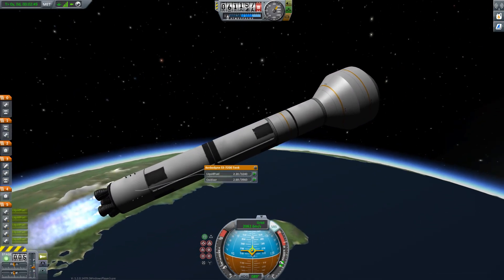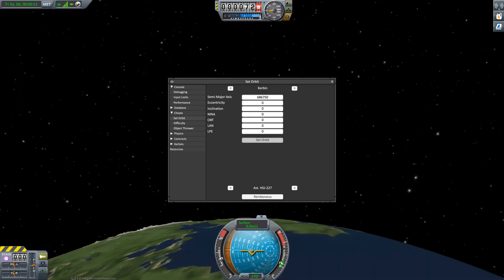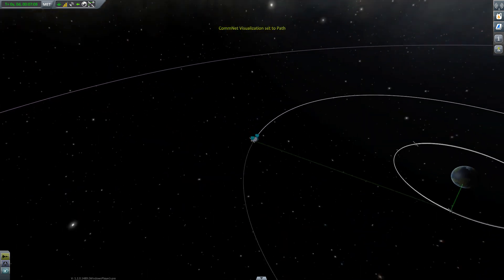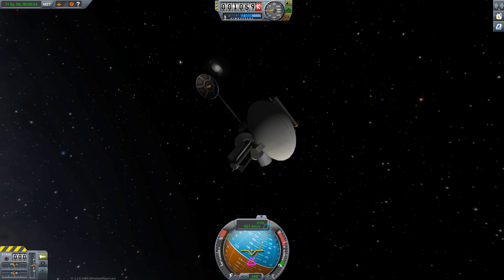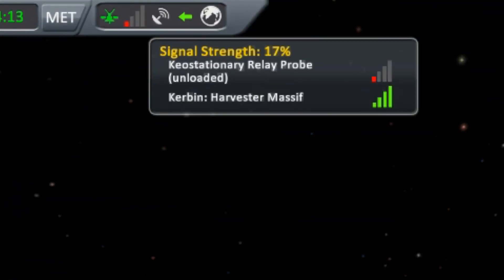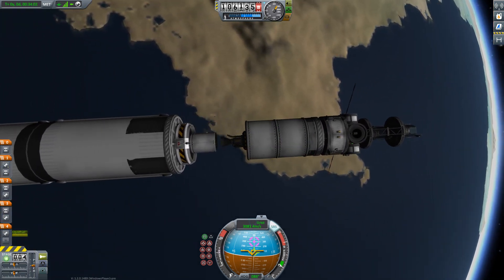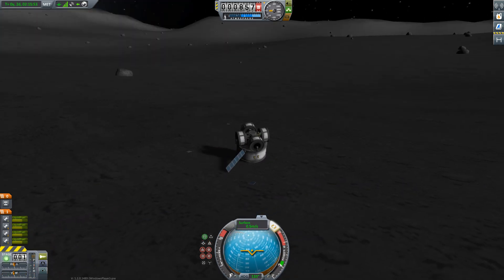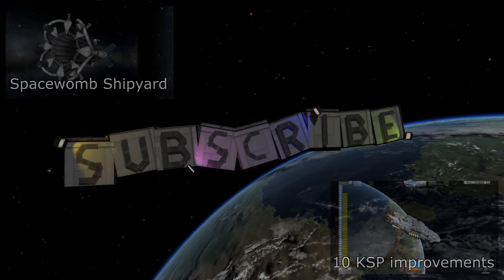How to control probes far away in space with relays - Kerbal Space Program 1.2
So how do these newfangled relays work in KSP 1.2? Here's a short tutorial for you.
Sorry about the weird audio stuff at around 8:00 ... no idea what happened there :(